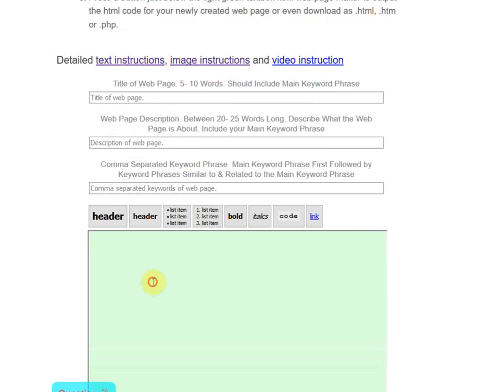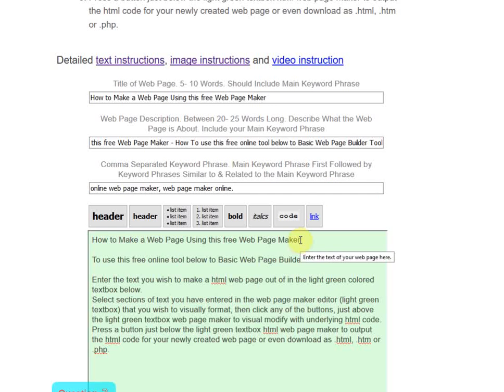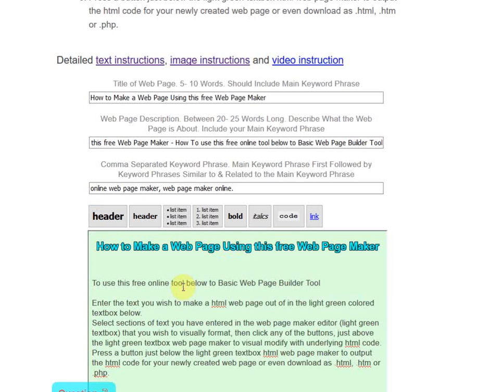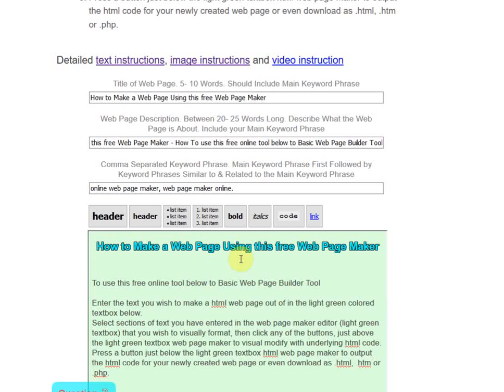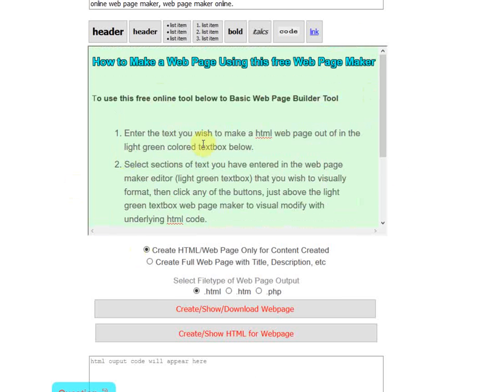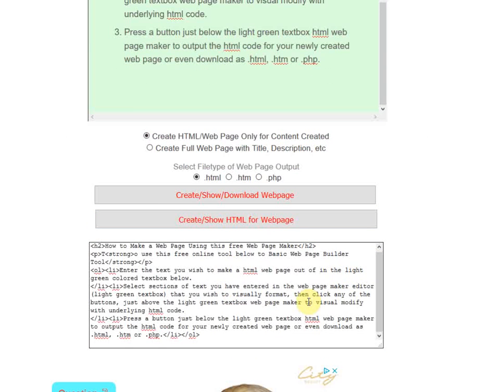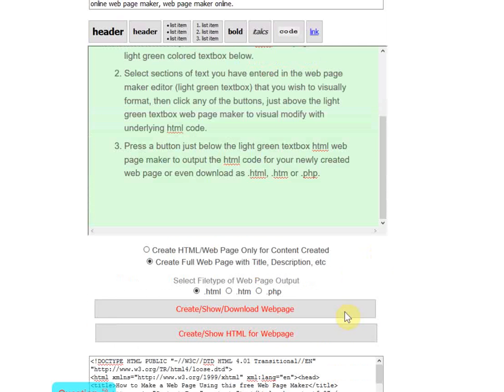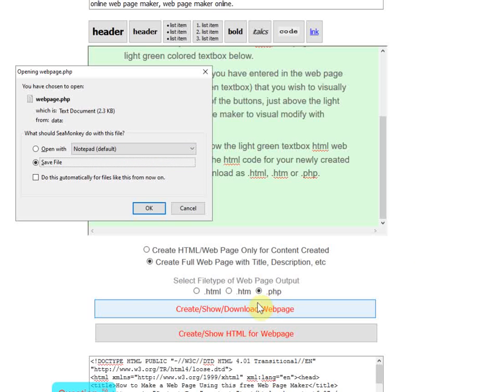Simple Web Page 📃 Maker Html Web Page Maker Tool 🧰 Online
[Text Instructions] How to Use this Free Web Based Tool to Create Simple Web Pages Quickly and Easily

[Image Instructions] How to Use this Free Web Based Tool to Create Simple Web Pages Quickly and Easily

[Video Instructions] How to Use this Free Web Based Tool to Create Simple Web Pages Quickly and Easily

[Questions & Comments] About this Free Web Based Tool to Create Simple Web Pages Quickly and Easily

00:01 In this video I am going to show you how to use our simple online html web page maker tool to make a web page quickly and easily.

00:09 The url for this web page maker tool is This tool is a very simple way to very quickly create a SEO optimized web page complete with title, description, keywords, etc.

00:16 To use this online webpage maker you type in and/or paste all of the text for your web page in the tools large light green colored textbox. To ensure there are no errors, enter in ALL the text first before you start selecting and formatting the text with the web page formatting buttons.

00:26 In the title textbox enter in the title for your web page which normally is your main keyword phrase. The description textbox you put in the description of what your web page is about. You should be sure to incorporate your main keyword phrase here as well. I normally copy and paste the title of the web page into the description textbox and then add more information in the description textbox that expands on the title giving the viewer of your web page more information about what the web page is about that you are creating. In the keywords textbox you enter in the main keywords for the web page you are creating with this tool. Your first keyword phrase should be your main keyword phrase followed by a few variations of the main keyword phrase. Be sure to separate each keyword phrase with a comma.

00:32 To format the appearance of your web page you select sections of text you wish to format and click one of the toolbar buttons just above the web page editor. The html editor buttons allow you create h2 and h3 header tags, bulleted and numbered lists, bold text, italicize text, create monospace text and turn selected text into a link that navigates to another webpage when clicked. Keep in mind that the EXACT appearance of your web page may be affected by any css code that currently exists on the website you are posting your newly created web page. This online web page builder tool does not insert any css code whatsoever.

01:04 When have completed creating your web page, you can either output the html code only for the content you entered and formatted in the online web page makers light green colored textbox or you can choose to make a full and complete web page with title, description, keywords and other meta tags as well. Additionally, you can opt to output the html code in the tools output textbox which you can then copy and paste as you wish OR you can download the web page to your computer as either a .html, .htm or .php file.